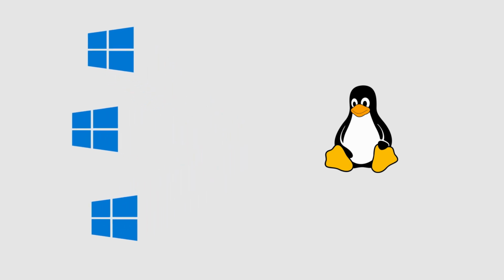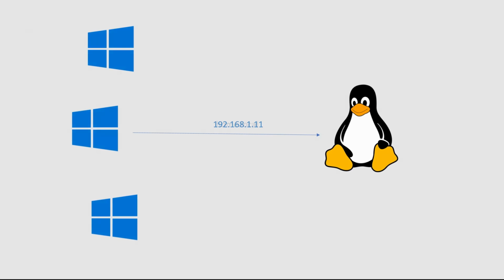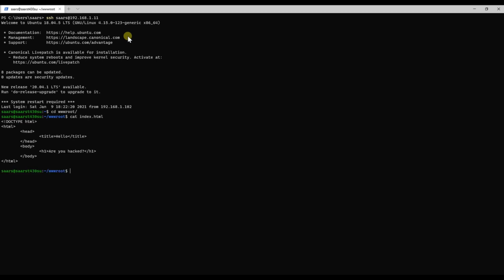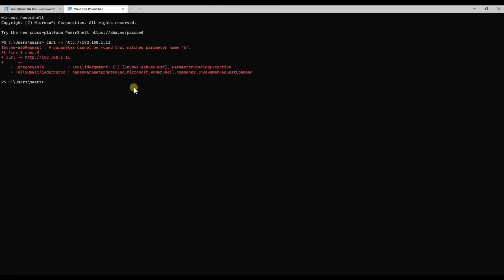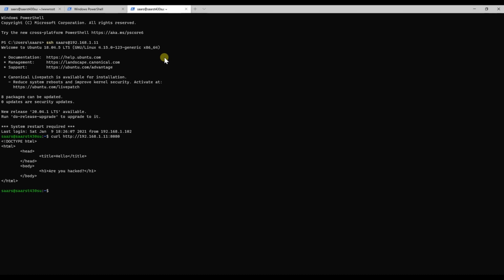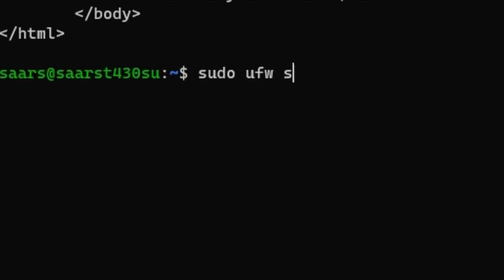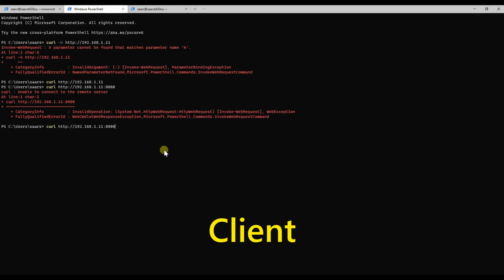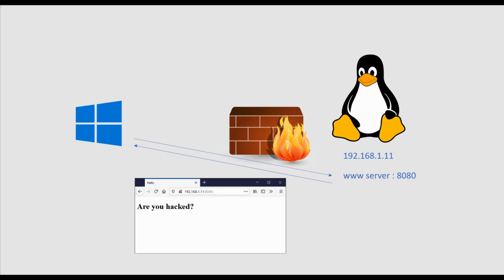DNS Hijack my own Home Network | Part 1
This is the first part of hijack my own home network. The idea came from I want to have a DNS server for my home server. I laid out a rough plan of DNS hijacking, and I plan to record the steps on the way.

In this video, I hosted a static web page to be the final goal - when ` is hit within my home network, this page will show.

The first blocker we had is the firewall that blocks the access from clients to the webserver, and addressed it on the way.

More to be coming as I moving forward.